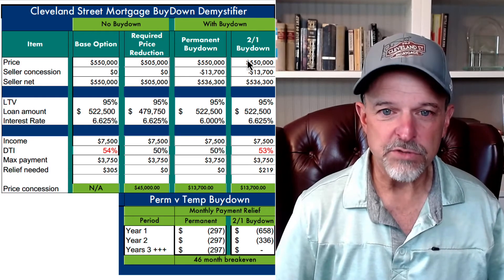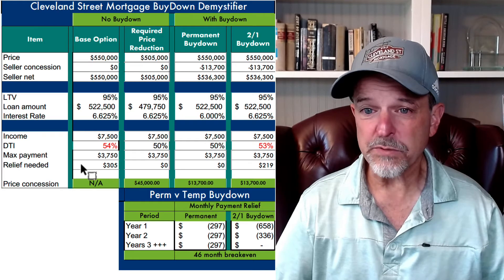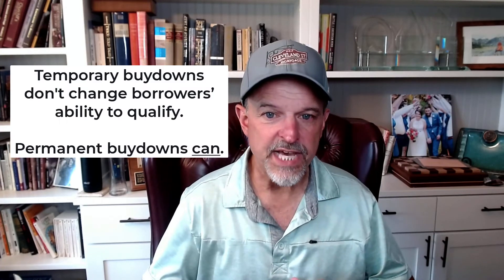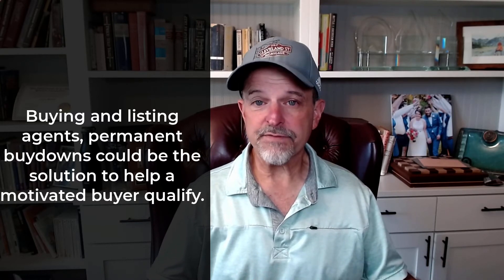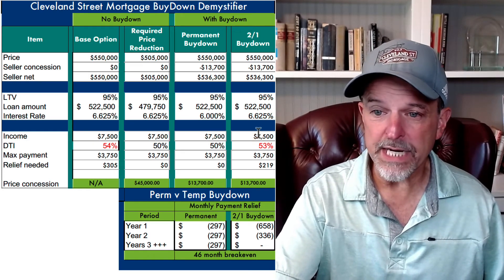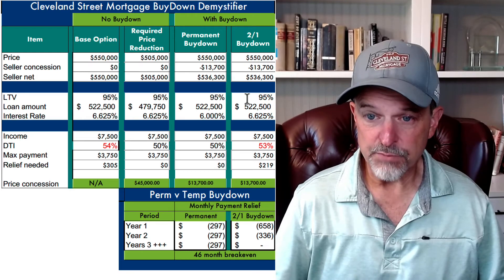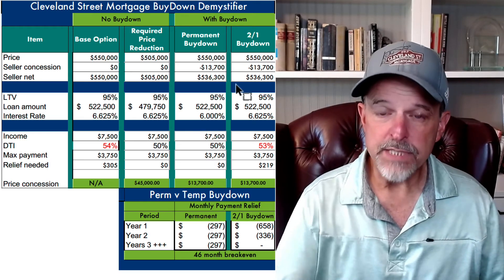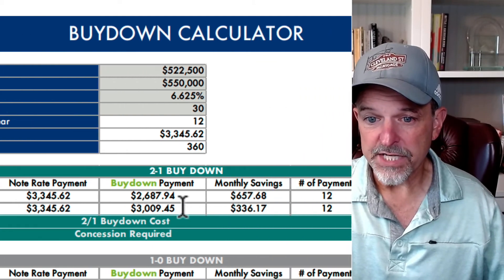When to use temporary buydowns vs permanent buydowns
Sellers don't want to drop their prices, and buyers are not loving the current rates. Buydowns might be the solution in 2022, but you need to know which type of buydown is the best fit.

If you want help financing a property in Washington or Idaho, we love helping people wherever they are at in the process!